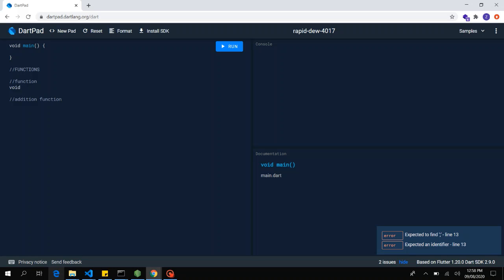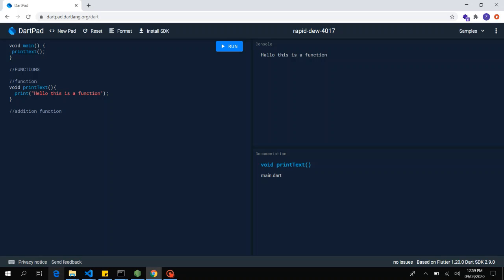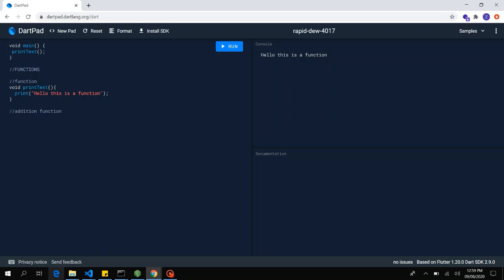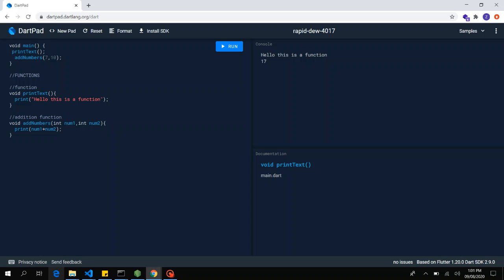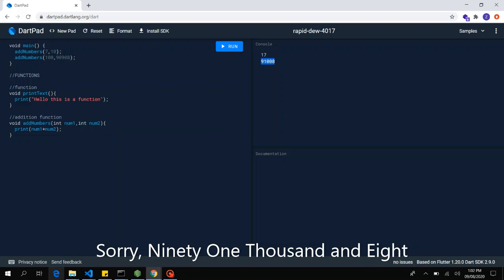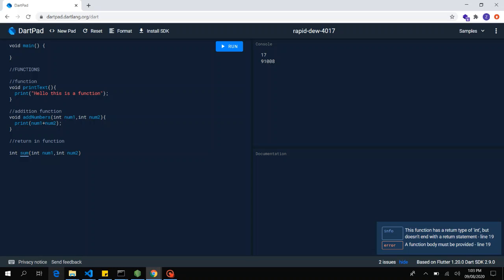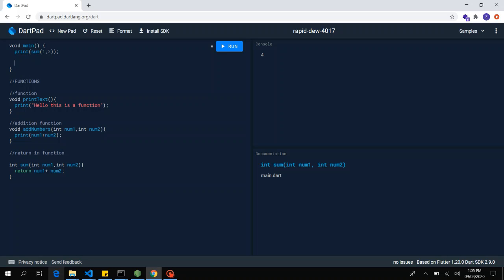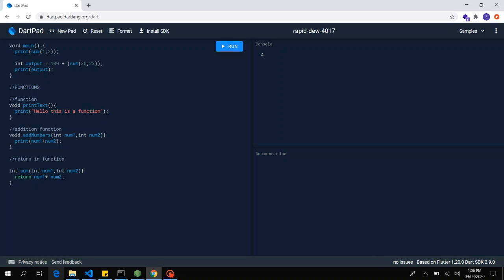functions in Dart Tutorial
creating functions and handling function calls in that